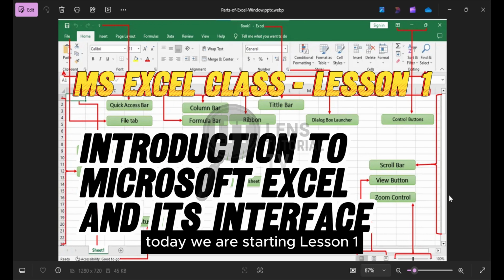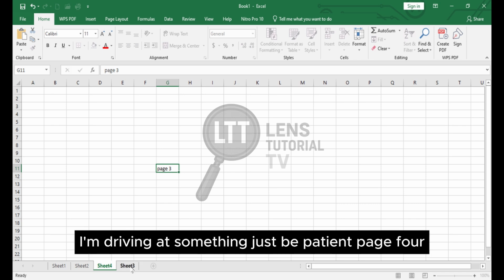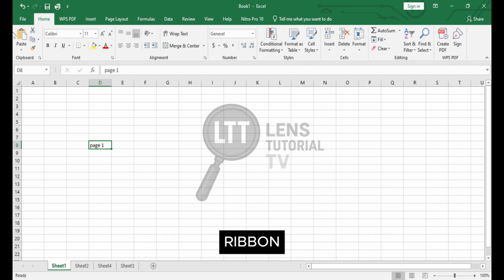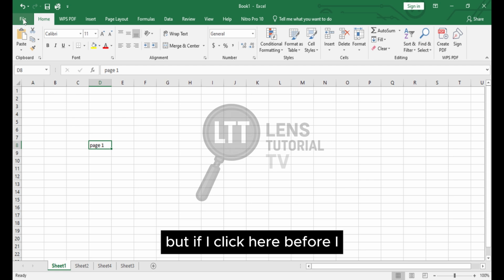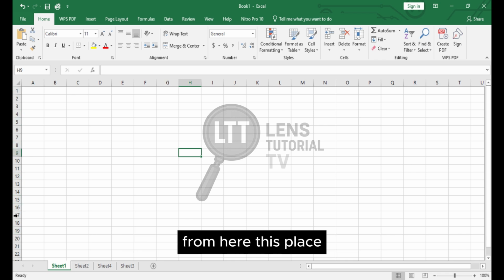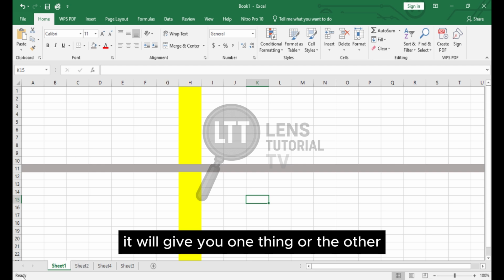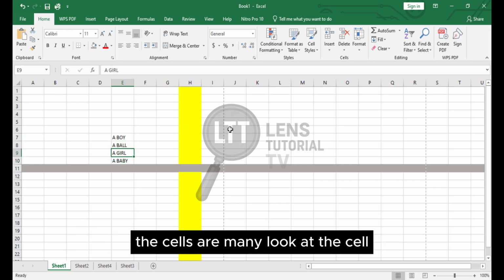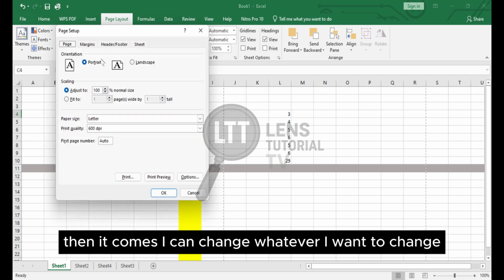Lesson 1: Introduction to Microsoft Excel & Its Interface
Welcome to the first lesson of the Excel Mastery Series on Lens Tutorial TV! In this video, you'll get a complete introduction to Microsoft Excel and learn your way around the Excel interface—perfect for beginners or anyone needing a refresher.

📊 What you’ll learn in this video:

What is Microsoft Excel used for?

Understanding the Excel workbook and worksheet

Navigating the Ribbon, Tabs, Groups, and Commands

Exploring the Formula Bar, Name Box, and Grid area

What the Status Bar shows and how to use it

📈 Whether you're a student, business professional, teacher, or just starting out, this series is your step-by-step guide to mastering Excel from the ground up.

🛠 Tools Used: Microsoft Excel 2019